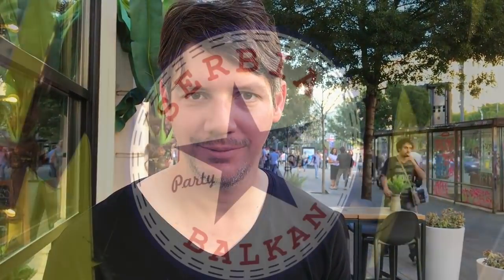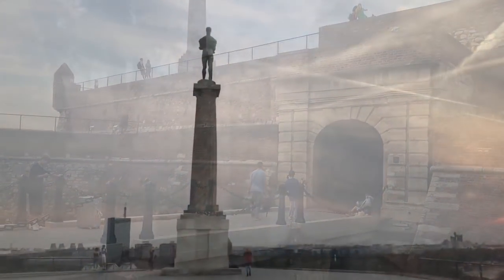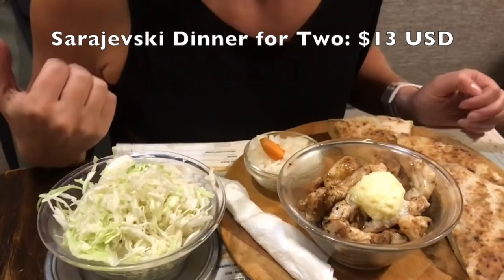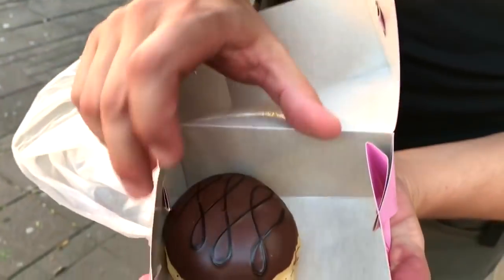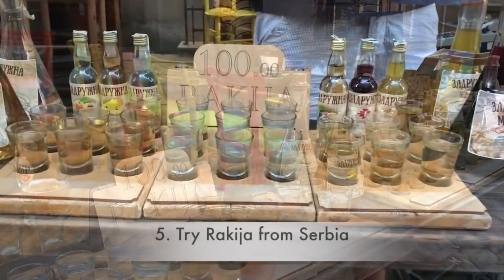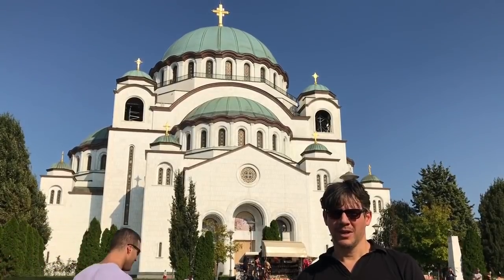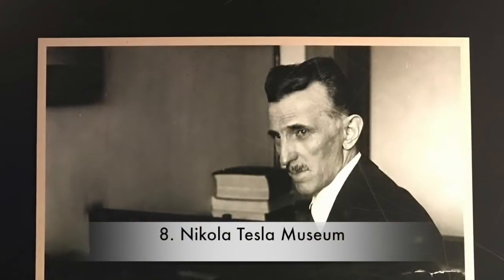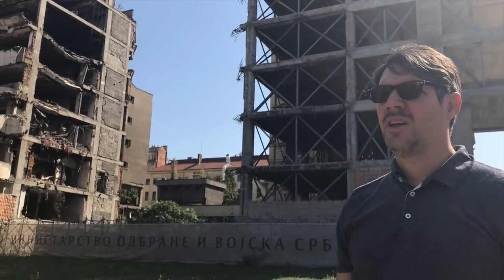Belgrade, Serbia: 10 Things to Do that You'll Love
We loved Belgrade! Watch why we loved visiting. DISCLAIMER PLEASE NOTE: the Map in the video is NOT recognized and is ONLY meant to show where Belgrade is located. Belgrade, Serbia, is a mix of grit, decay, hipness, and luxury, and its dynamic energy is like no other European capital we've explored.  Once the heart of the former Yugoslavia, the Balkans' grandest city has a fascinating history—plenty of it dark—which can be found in everything from its scenic fortress, which offers a fabulous view of the Sava and Danube Rivers, to the shocking ruins of the NATO bombings of 1999. But Belgrade is just as much a bustling metropolis for the young at heart, with its great restaurants, sleek cafes, renowned nightclubs, newly renovated waterfront, and one of the coolest museums devoted to Serbian inventor Nikola Tesla. There's plenty to see, do, eat, and drink in this Eastern European hotspot. Watch our video to see what we did in Europe's hippest capital! More details about what and where we went in Belgrade below.

Other Music by the Liars, Nitzer Ebb, Nine Inch Nails, and Gummi Boy.